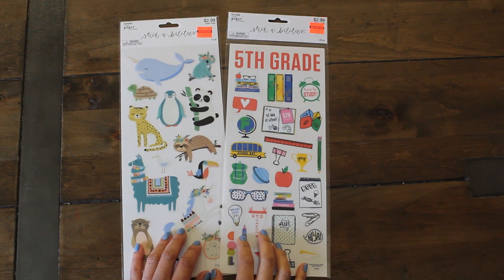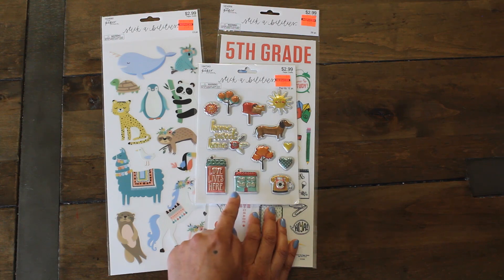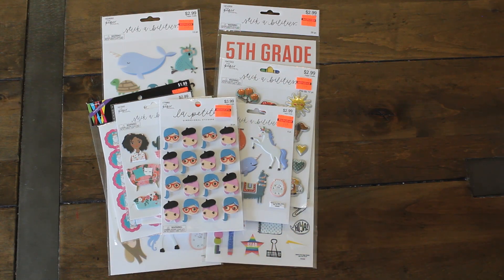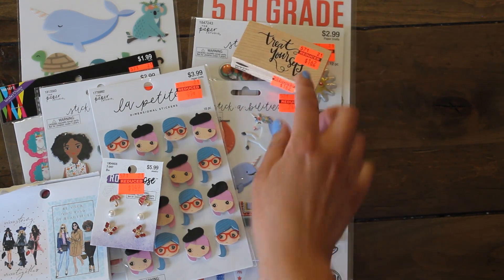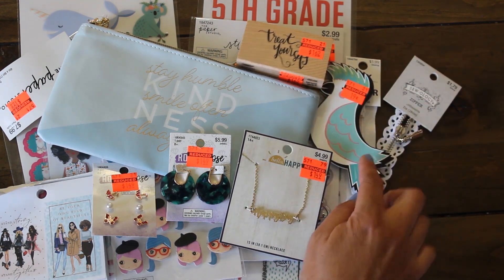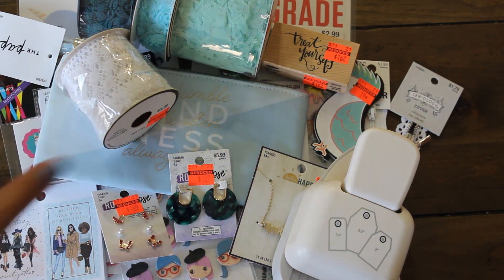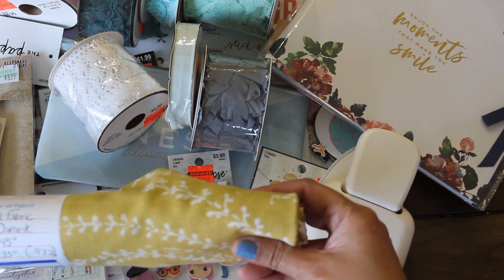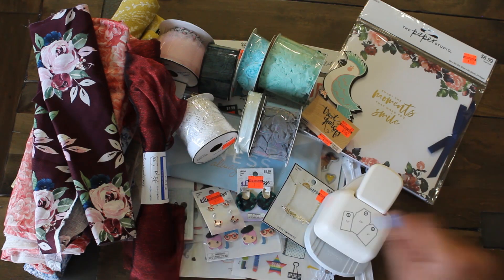NEW! Hobby Lobby Clearance Haul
Hello my crafty friends! Join me for a fun Hobby Lobby haul!